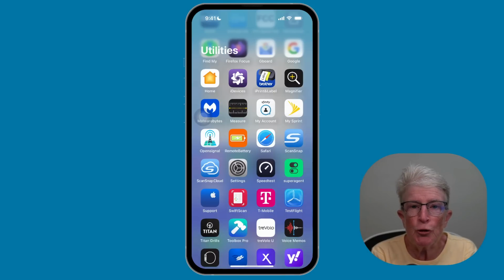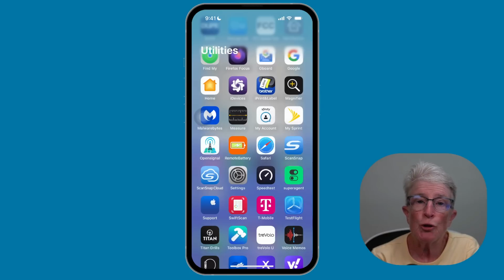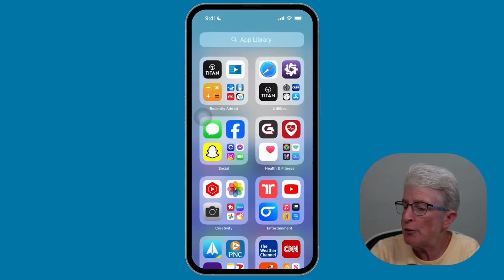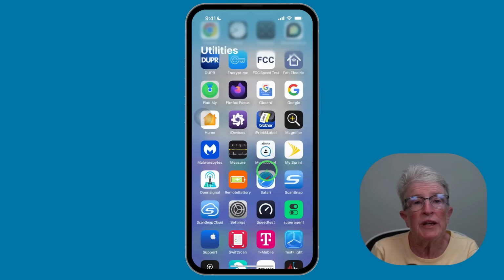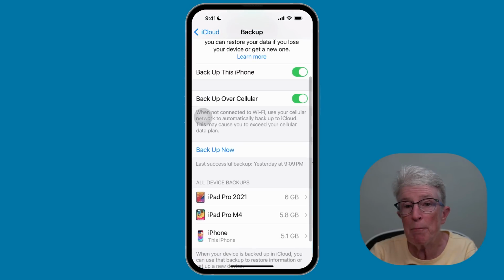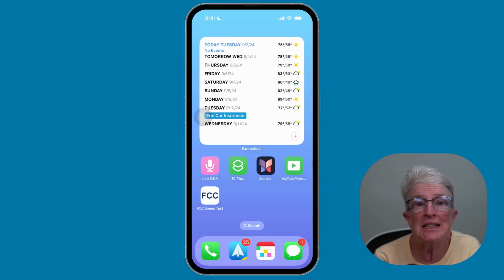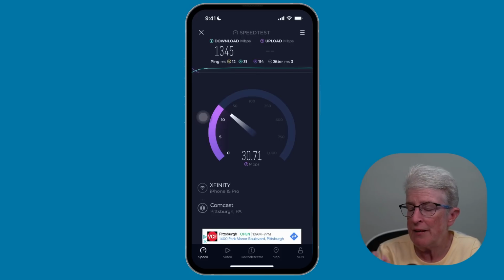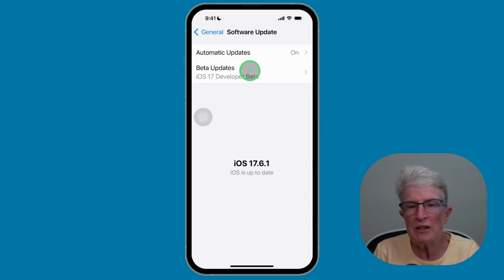How to get your iPhone Ready for the iOS 18 Update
Get your iPhone ready for iOS 18 with this complete step-by-step guide! In this video, I cover all the essentials to ensure a smooth upgrade, from checking compatibility and freeing up space to backing up your data and preparing for app updates. We’ll also share tips on checking your internet speed, and knowing your passwords ahead of time. Learn when it's best to update and why waiting for early reviews might be a smart move. Follow along to make sure your iPhone is fully prepared for the latest iOS version!

Chapters
0:00 Intro
0:32 Device Compatibility for iOS 18
1:31 How to free up space
3:26 Backing up your iPhone for the iOS 18 Update
4:22 App Compatibility for iOS 18
5:13 Know your Passwords for iOS 18
6:04 Stable Wi-Fi
6:57 Be sure your iPhone is charged
7:15 Wait on Reviews